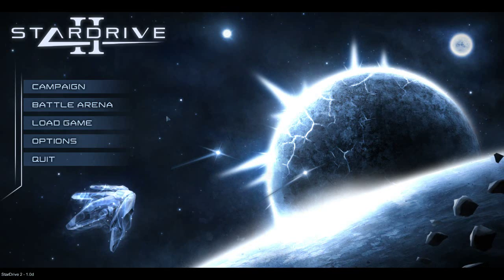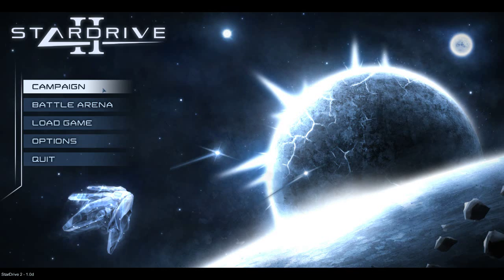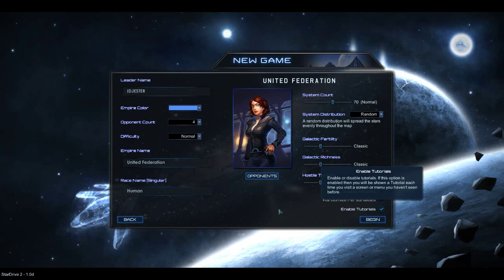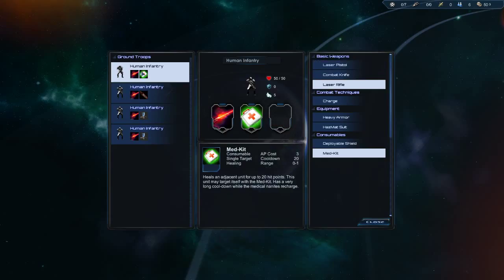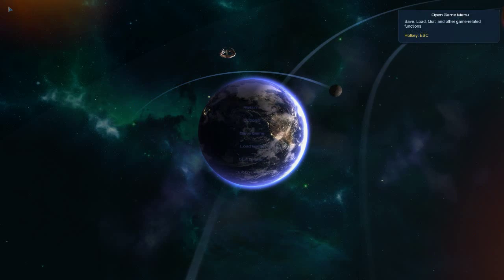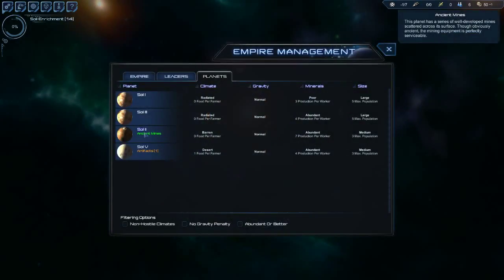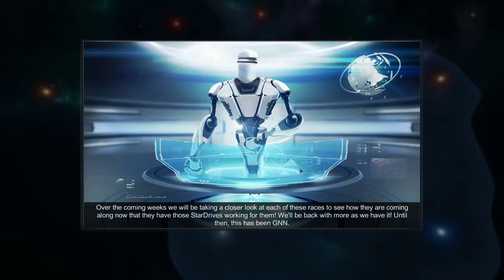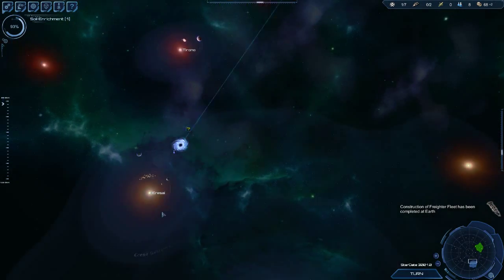Stardrive 2 First Play 4x Space Part1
Let's Play Stardrive 2, the brand new 4x space game...